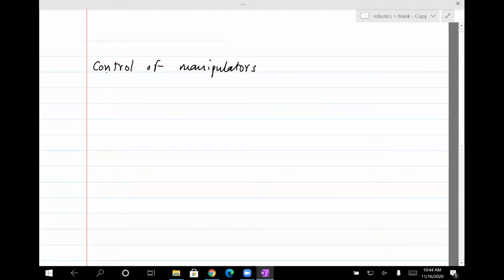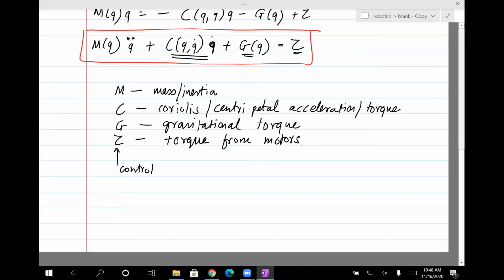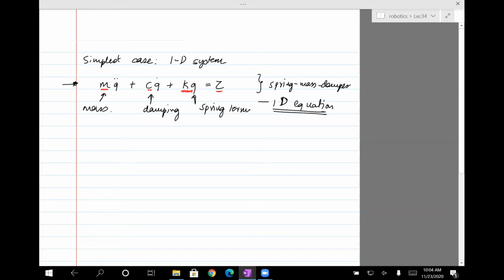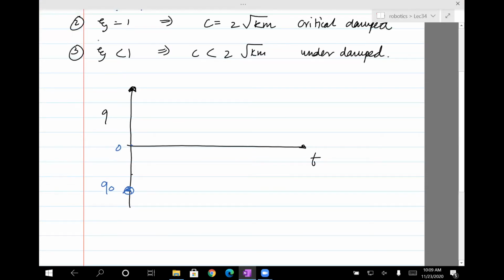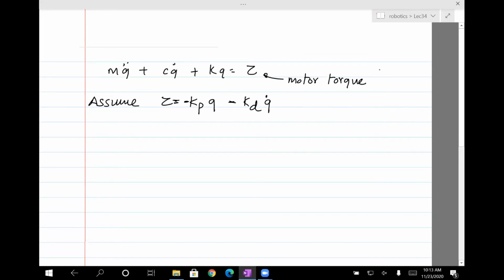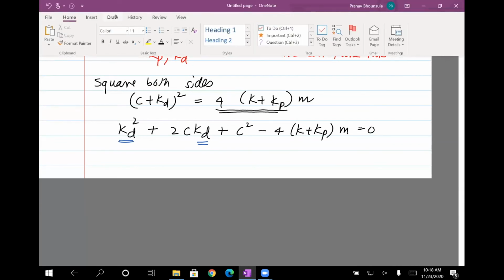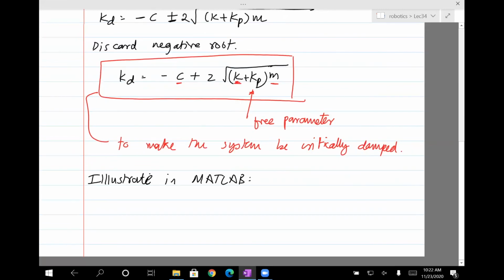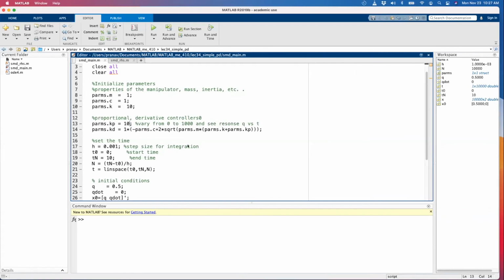Robotics Lec34: Control of manipulators, 1D case (Fall 2020)